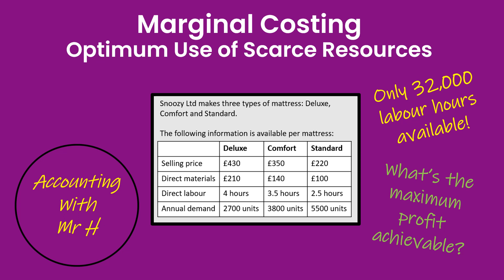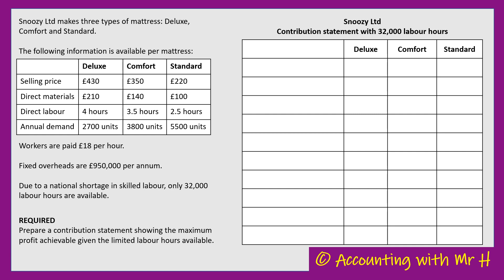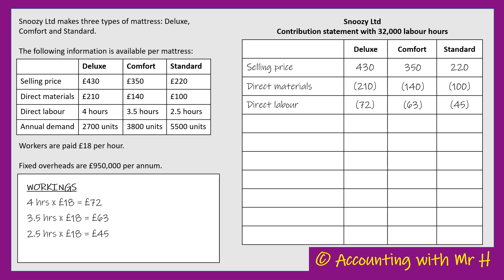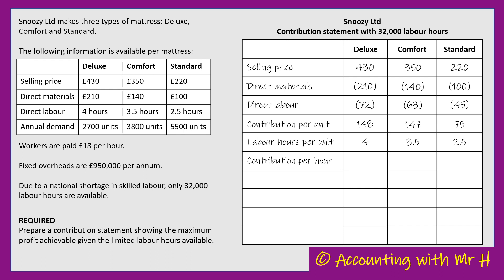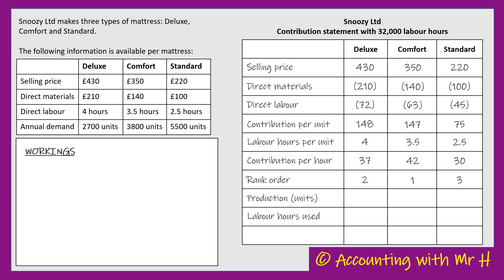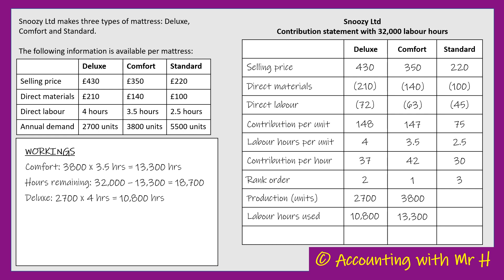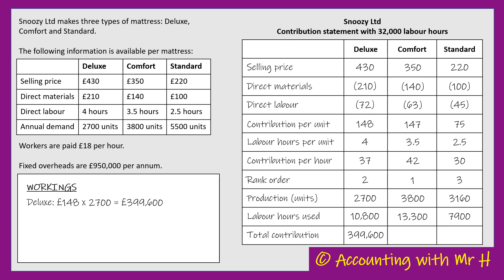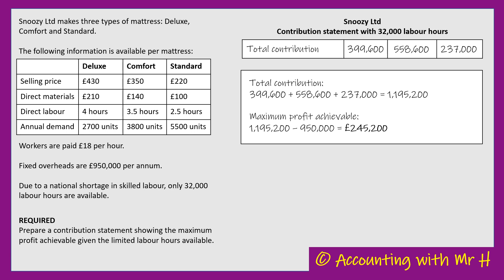Marginal Costing - Scarce Resources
A walkthrough of a question requiring the preparation of a contribution statement showing the maximum profit achievable given a scarce resource, in this case, labour hours.